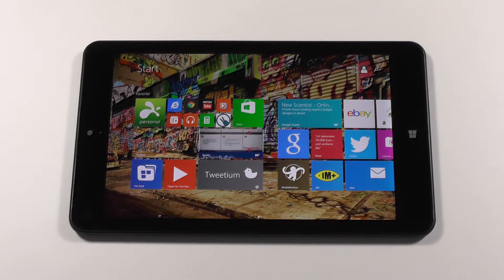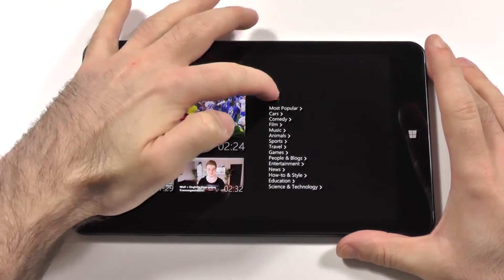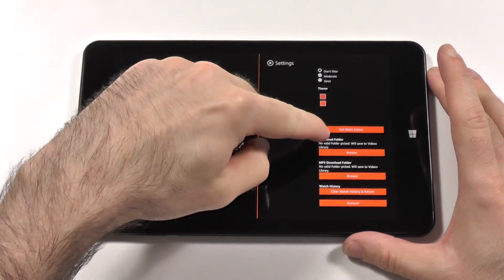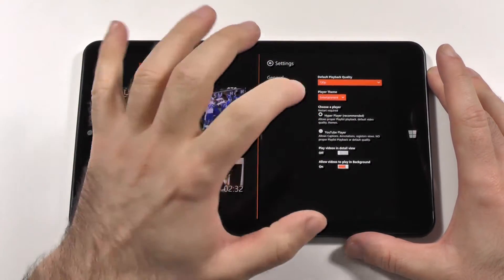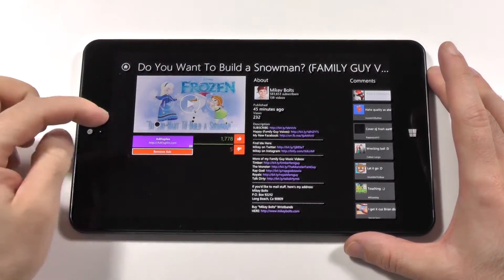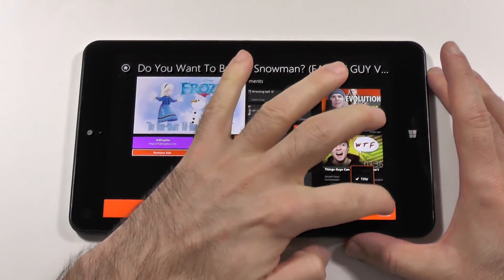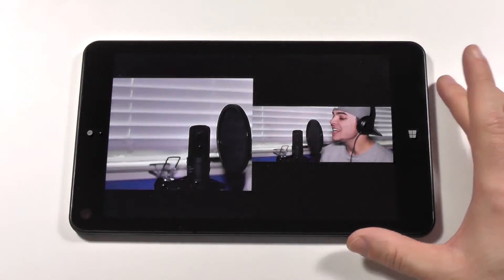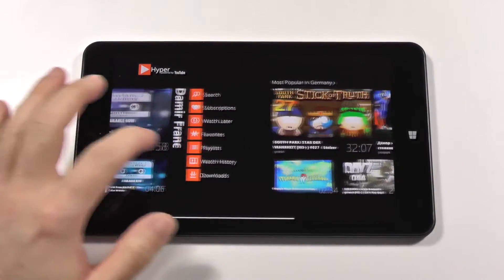Best Metro/Modern UI apps #2 - Hyper for Youtube - Youtube Player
#2 of my Must Have series is about "Hyper for Youtube" which is in my opinion the best available modern UI Youtube for Windows 8.
Watch the Video to see why...